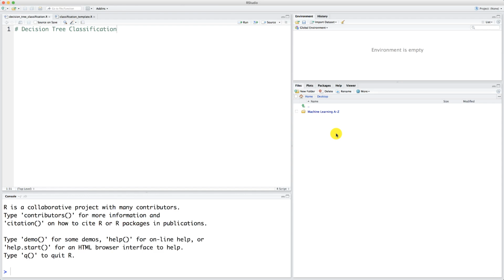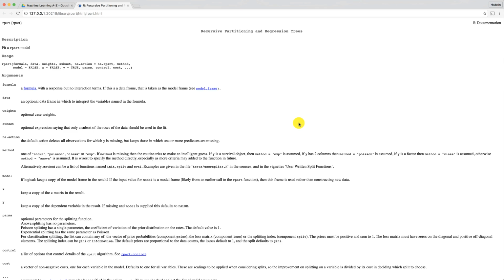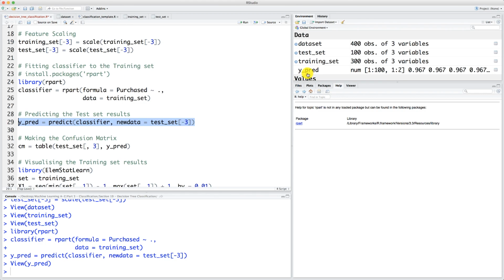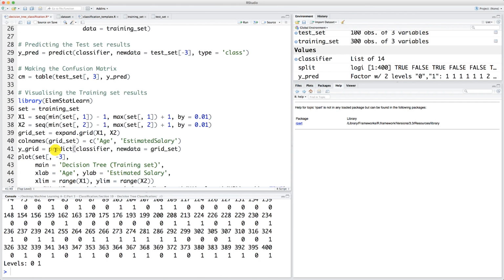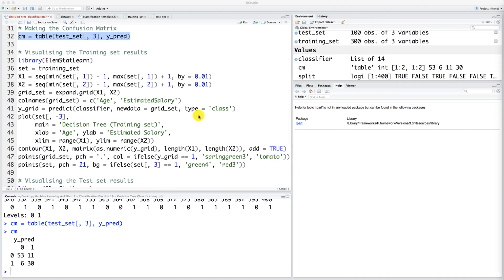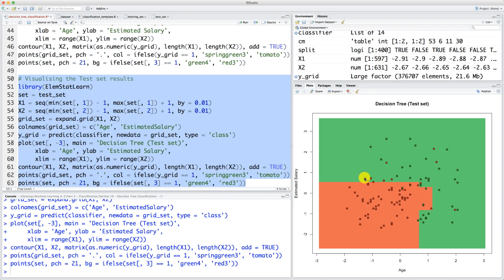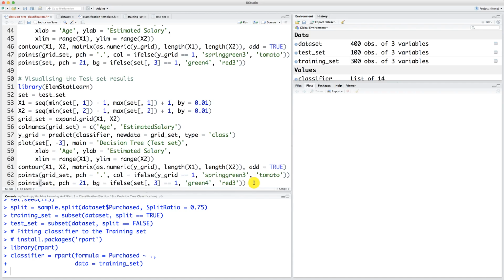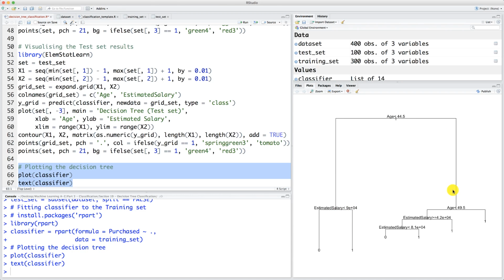950390 112 Decision Tree Classification in R Machine Learning A Z™: Hands On Python & R In Data